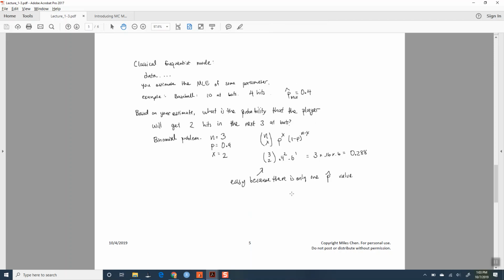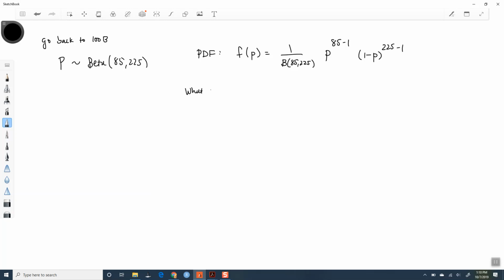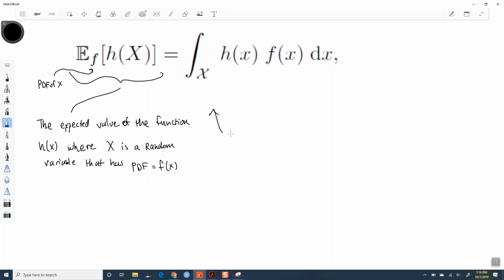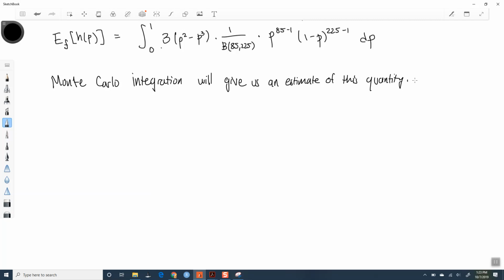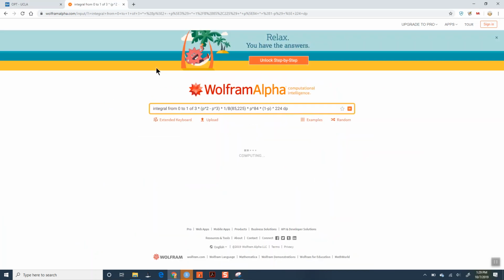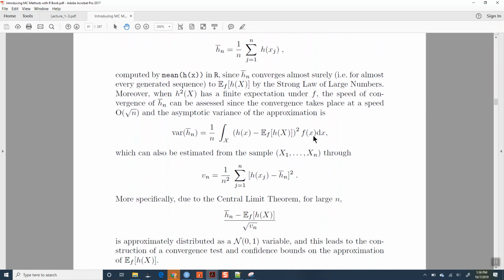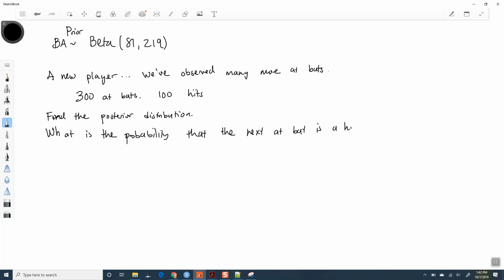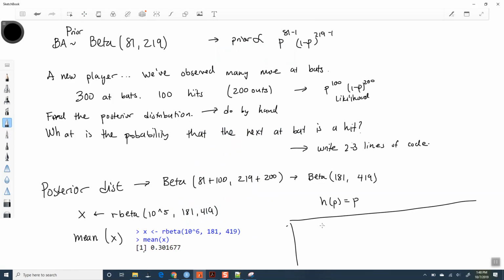10 7 2019 1 Stats 102C